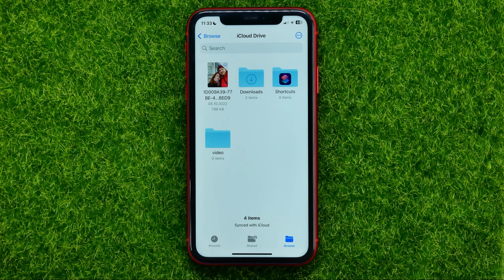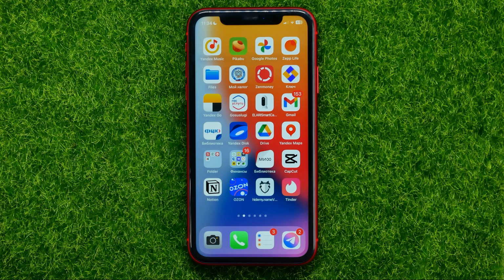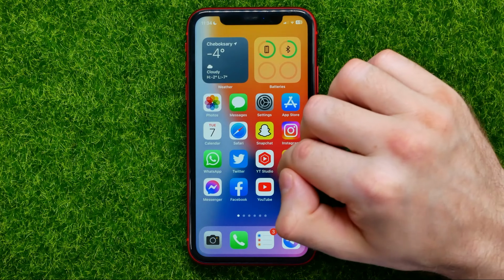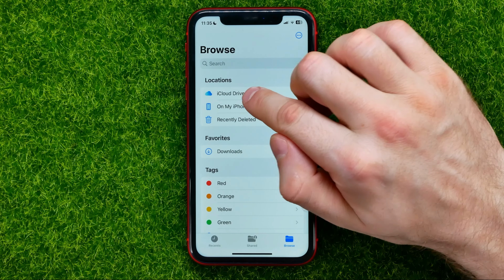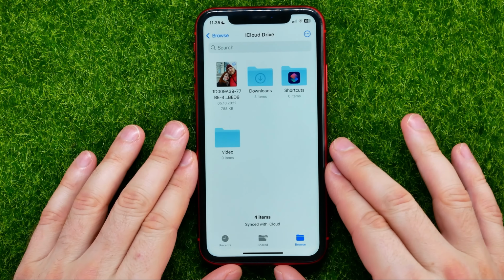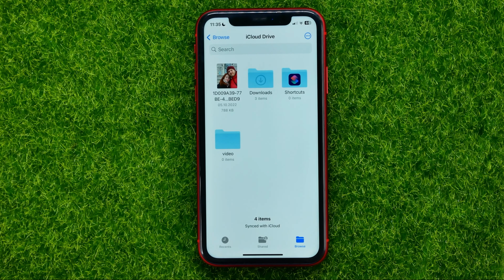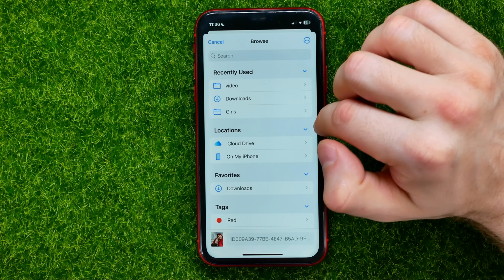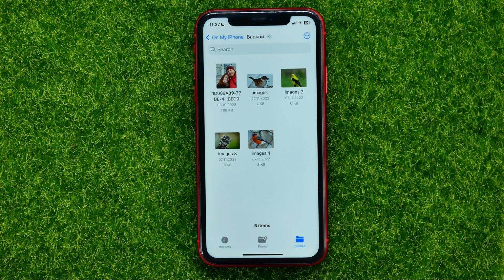How to Download Files From iCloud Drive to iPhone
If you are looking for a video about how to download files from icloud drive to iphone, here it is!
You will learn how to use icloud drive. That's easy and simple to do from your phone.

00:00 - Intro
00:24 - How to download files from icloud drive to iphone